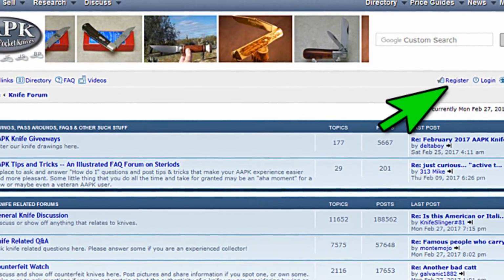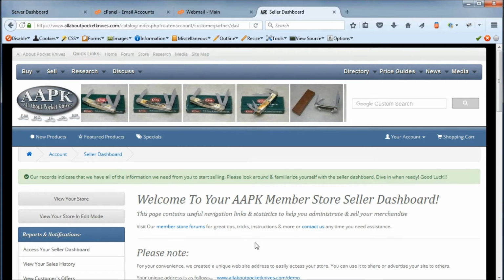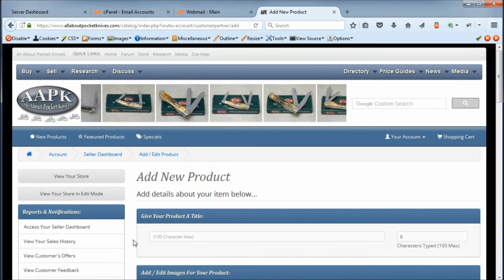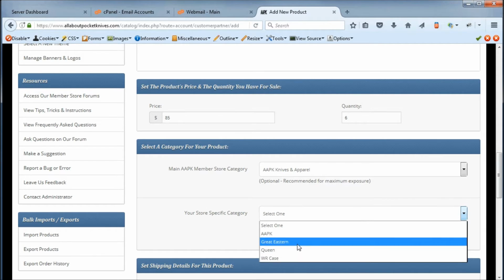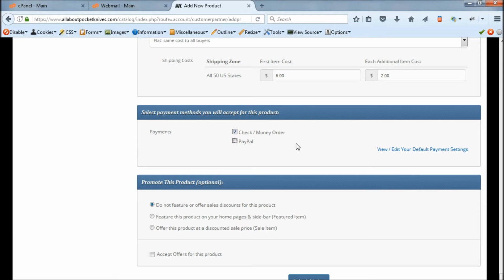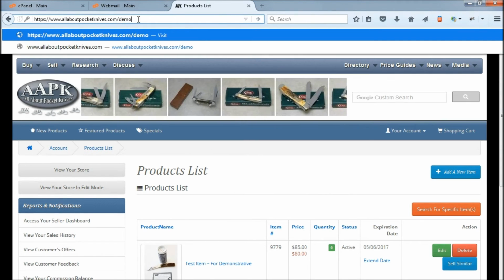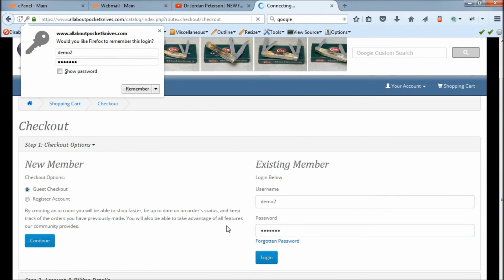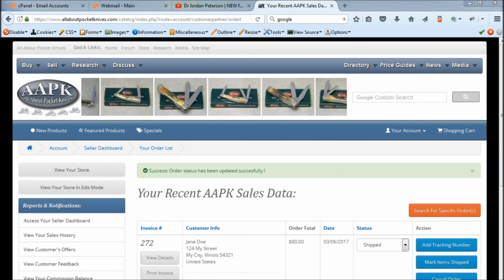Complete AAPK Member Store Essentials Overview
This is a quick demonstrative overview of the AAPK member store platform.  I have only included the most basic stuff that is of most importance in getting started selling.

 It is the first video I have ever produced & may be lacking in quality.  I will try to improve as I get more experienced in speaking instructionally & in video editing.